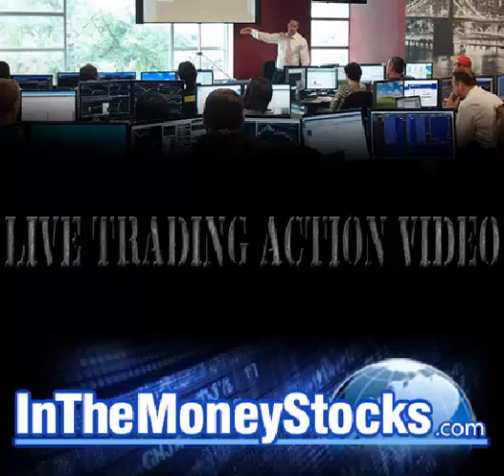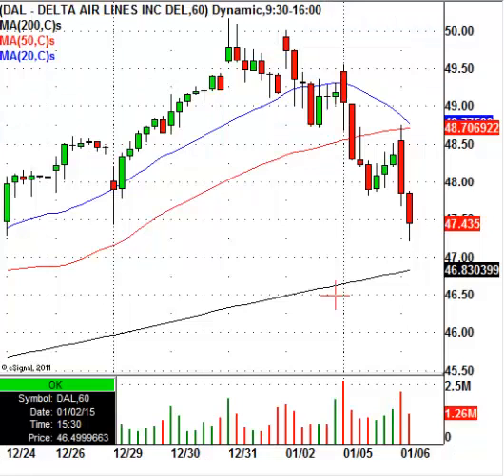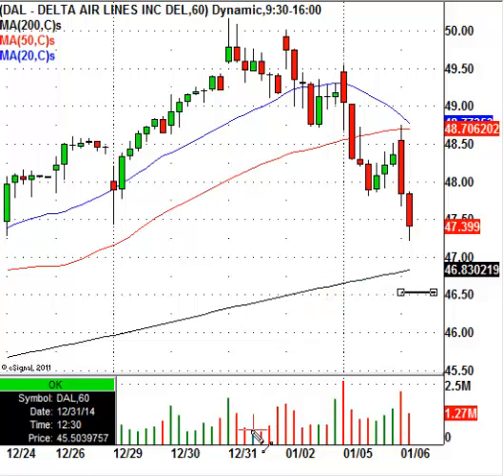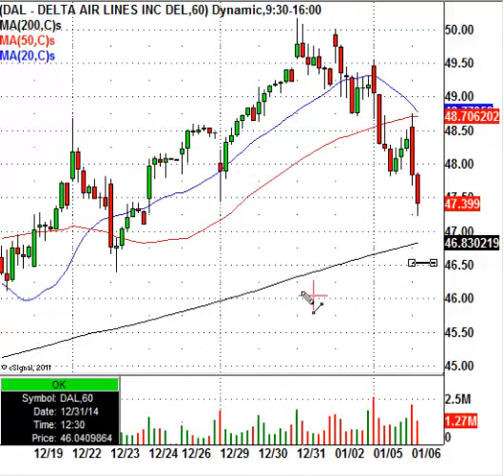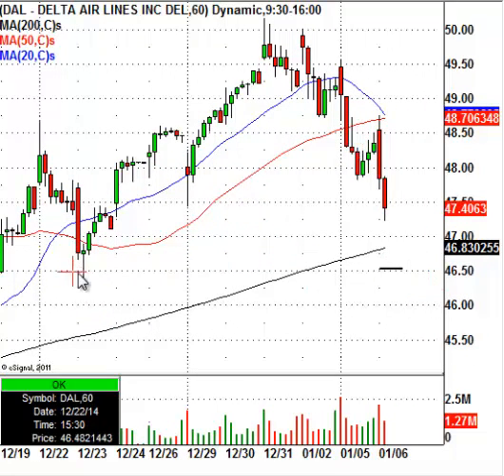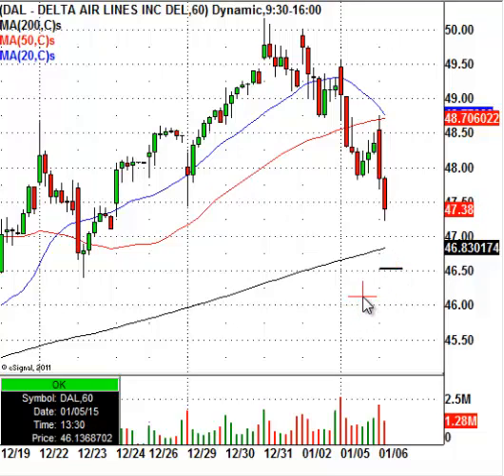Delta Comes In For Landing (NYSE:DAL)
Watch this live trading action video as Nicholas Santiago details out how you can trade Delta Air Lines, Inc. (NYSE: DAL) and what to expect from reading the charts right now. When it comes down to FREE trading information, there is only one worthy source for you... our free stock market action emails will keep you on top of everything that you need to know, nothing you don't, sign up for free right If you ever read an email again, make sure it comes from where it matters!